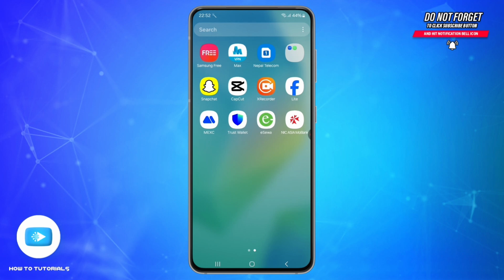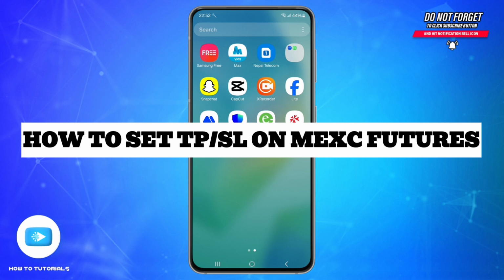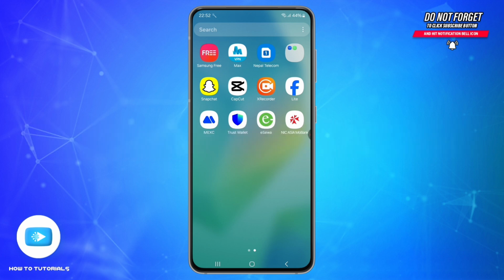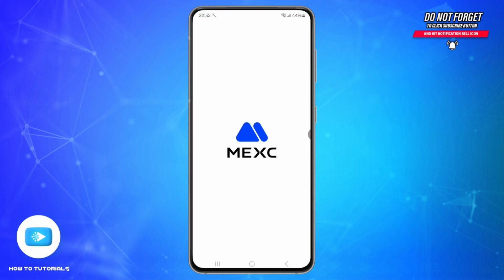How To Set TP/SL On MEXC Futures 2025 | Take Profit & Stop Loss Setup Guide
"How To Set TP/SL On MEXC Futures 2025 | Take Profit & Stop Loss Setup Guide" - A Video Guide by How To Tutorials.

To set Take Profit (TP) and Stop Loss (SL) on MEXC Futures, first log in to your MEXC account and go to the Futures trading section. Open a position or select an existing one. Click on the position and look for the "TP/SL" option. Enter your desired Take Profit price and Stop Loss price, then confirm the settings. This helps manage risk and lock in profits automatically during market movements.